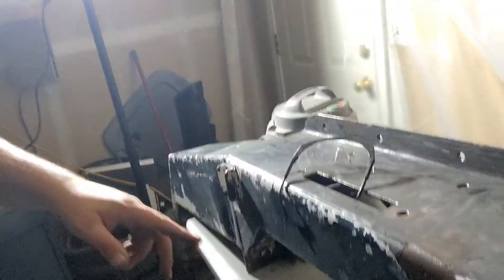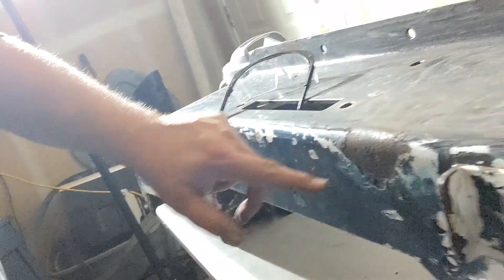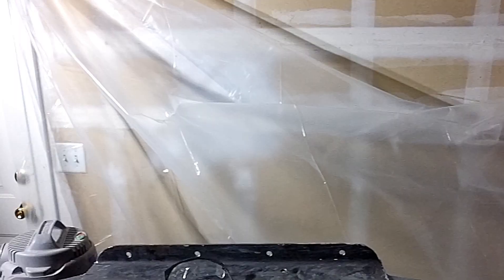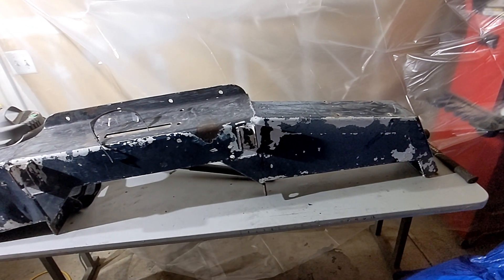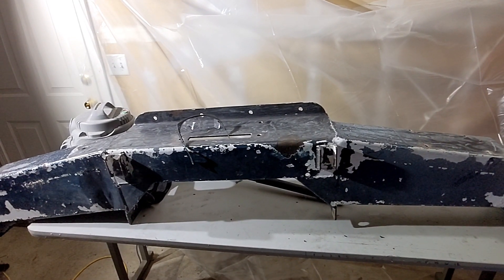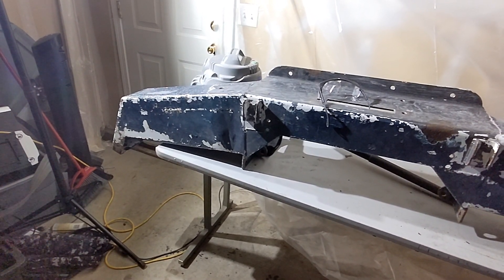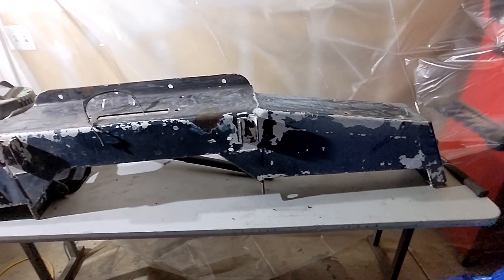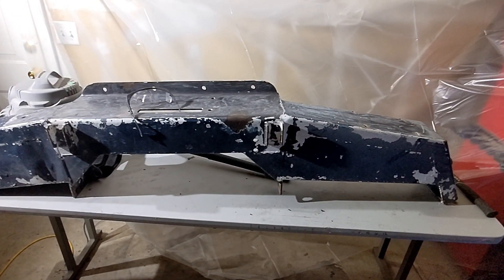Bumper Update: Sandblasting is Out!